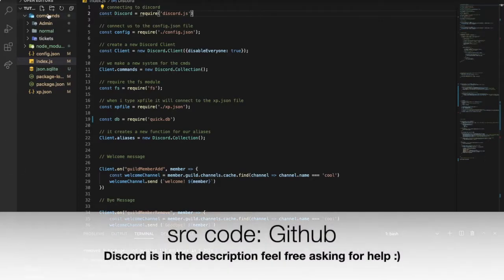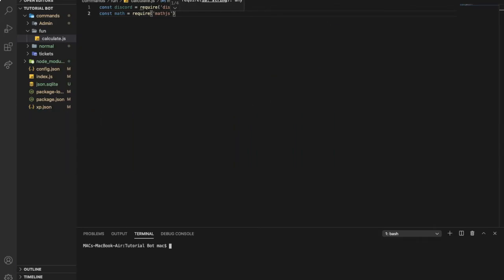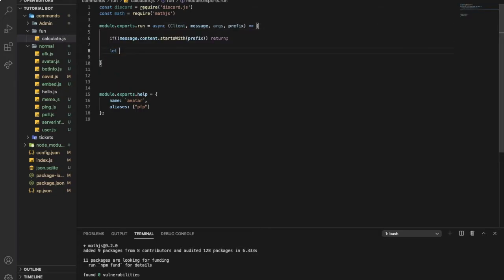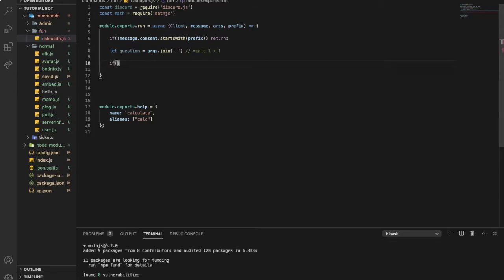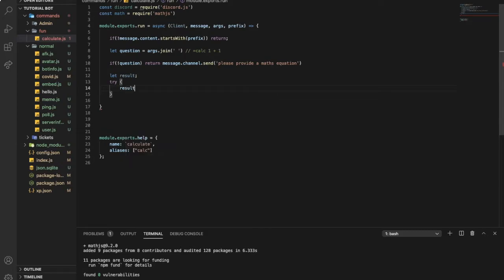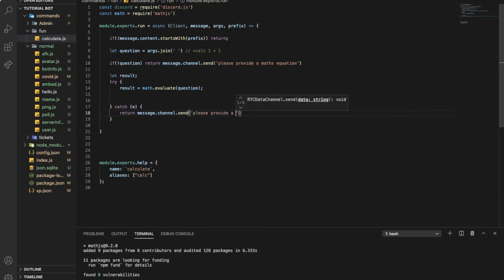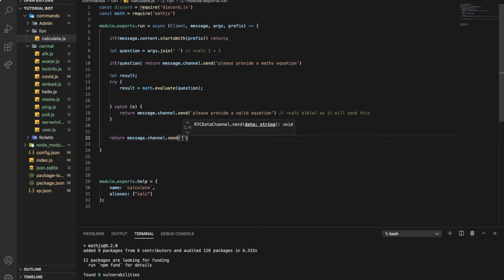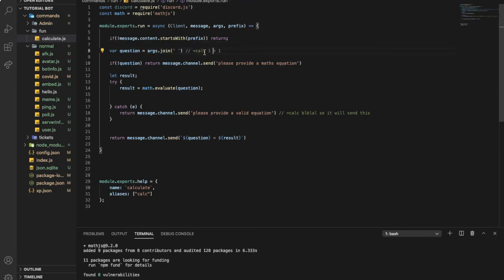HOW TO MAKE MATHS CALCULATIONS COMMAND | DISCORD.JS (V12) | #27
hope y'all having a great day and enjoying it

discord.js node.js coding programming visual studio code vsc javascript discord bots Client commands command